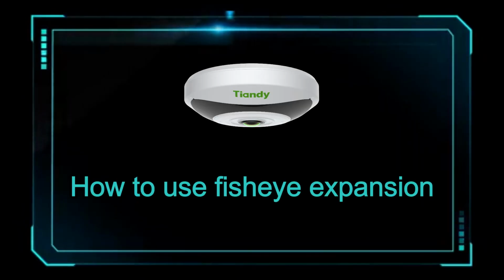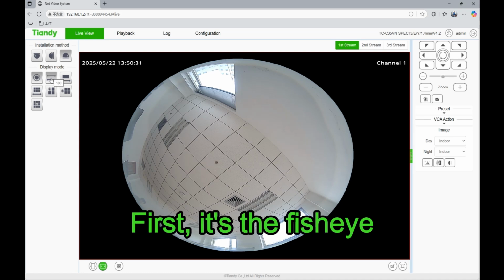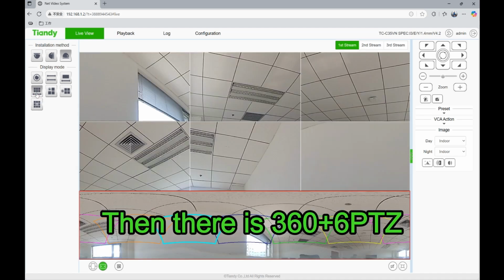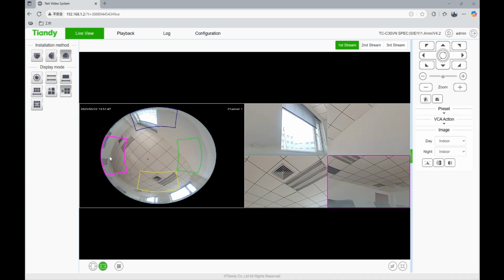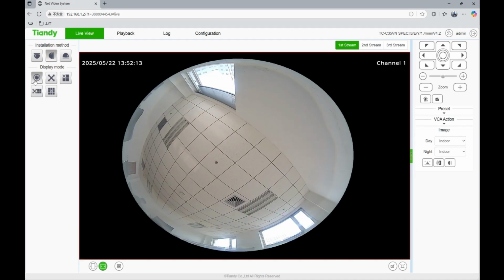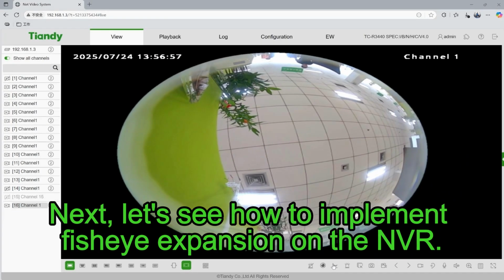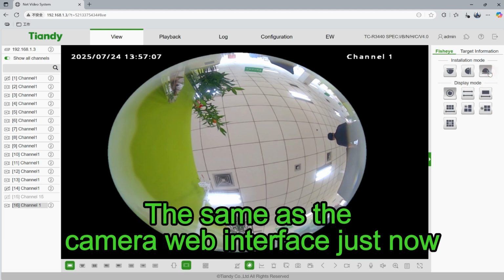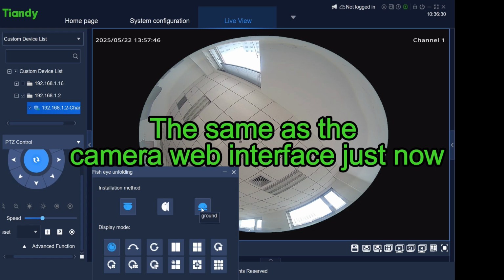operation How to use fisheye expansion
Expand Your Vision with Tiandy! 🔍
Discover how to unlock the Fisheye Expansion function on Tiandy NVR — for panoramic viewing, detailed tracking, and smarter security monitoring.
Simple steps, powerful results!